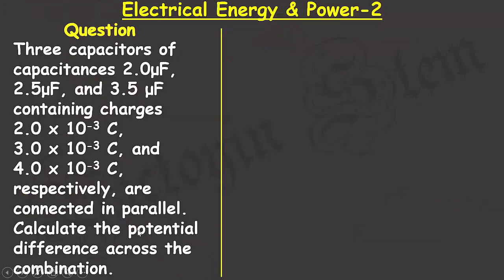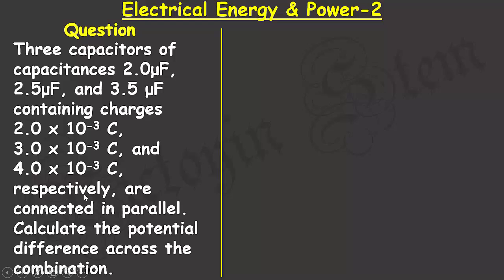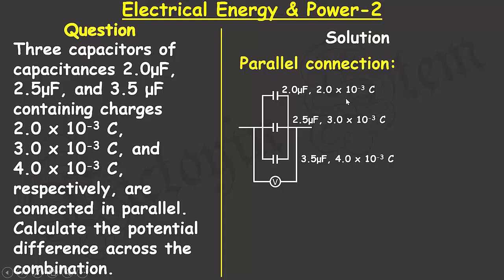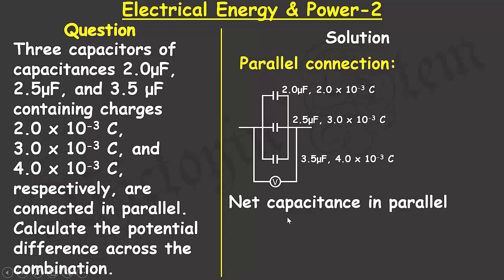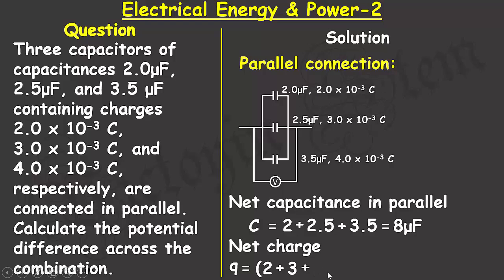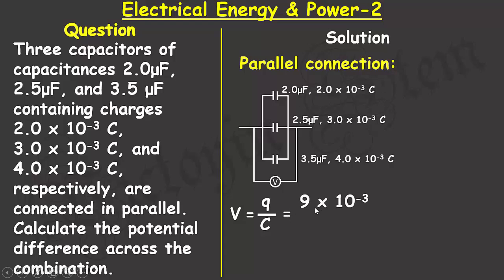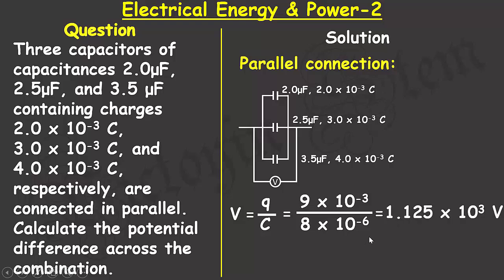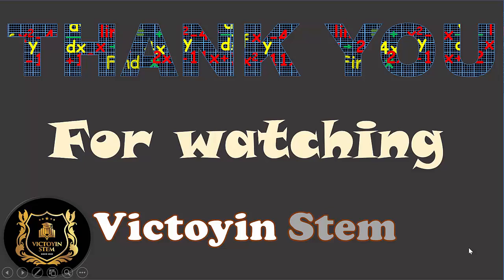Electrical Energy and Power 2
Three capacitors of capacitance 2.0μF, 2.5μF, and 3.5 μF containing charges
2.0 x 10-3 C,
3.0 x 10-3 C, and
4.0 x 10-3 C, respectively, are connected in parallel. Calculate the potential difference across the combination.